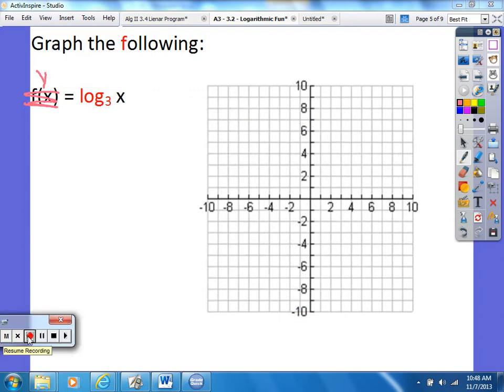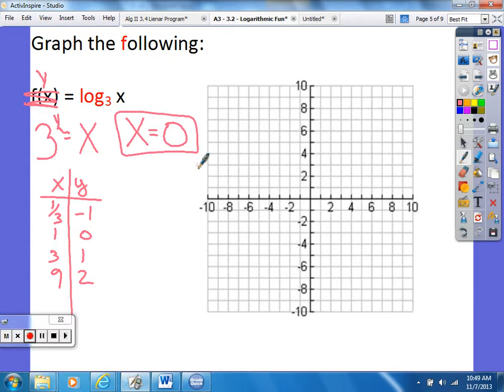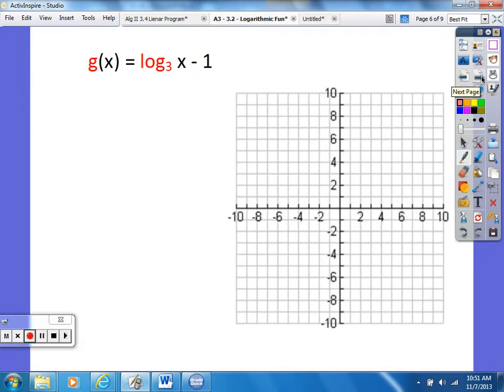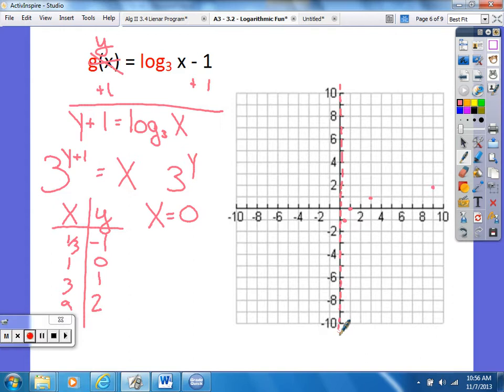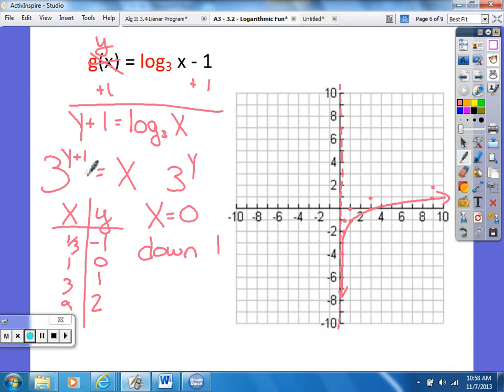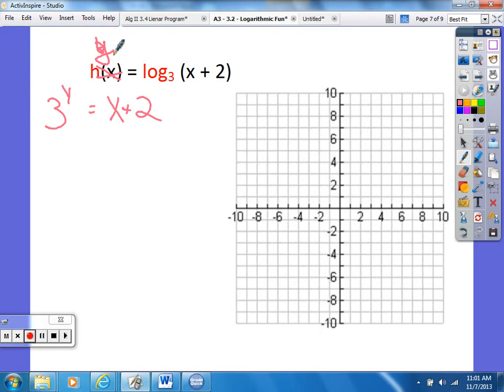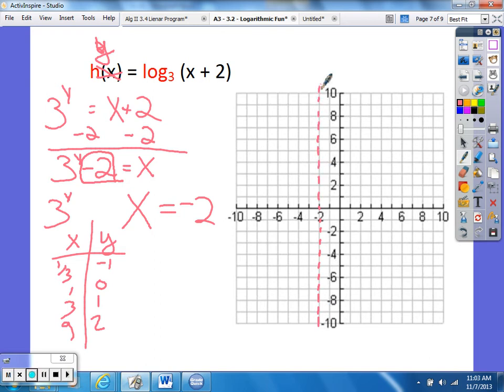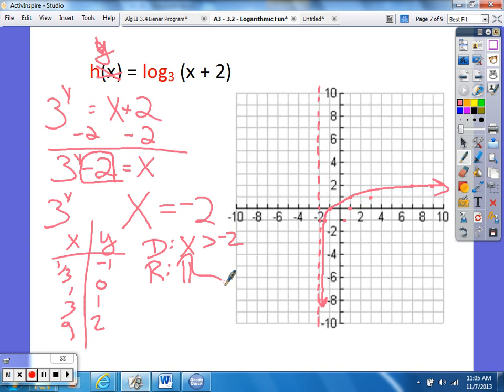Alg 3 Chapter 3 Section 2